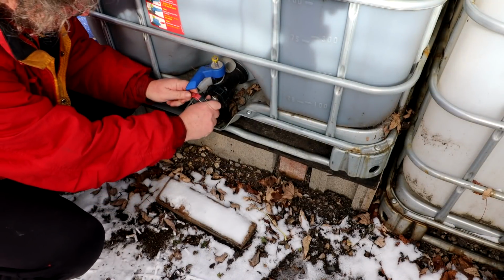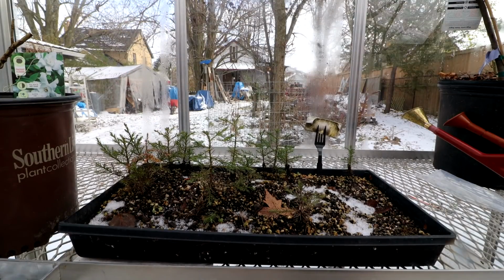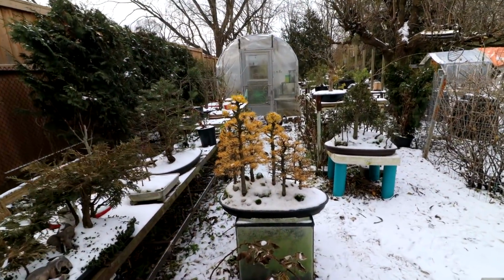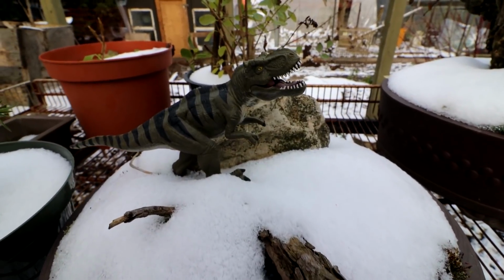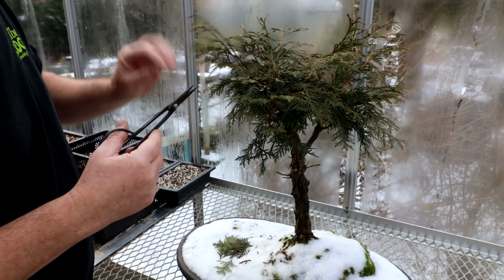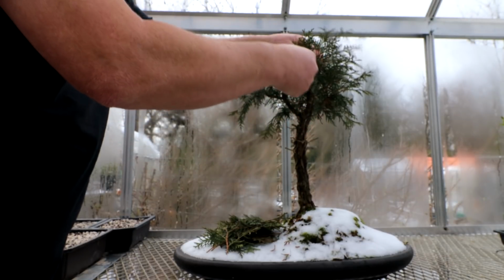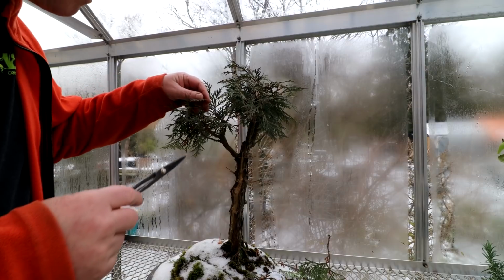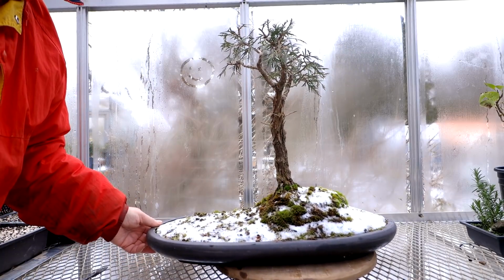Pruning My Witches Tree, The Bonsai Zone, Nov 2021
I'm pruning up my Witches Tree, an Eastern White Cedar (Thuja occidentalis), root over rock planting.
I also get a new watering can from Andrew!